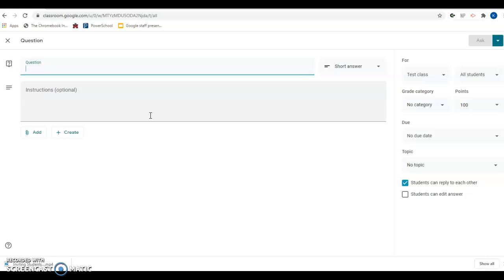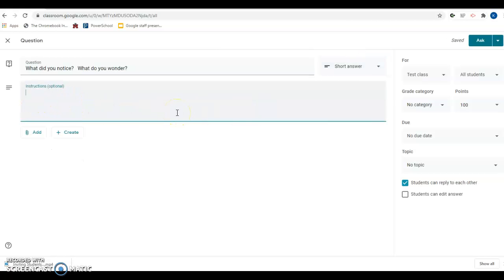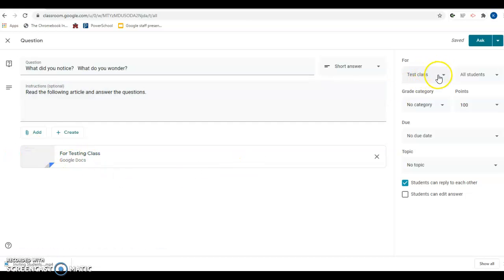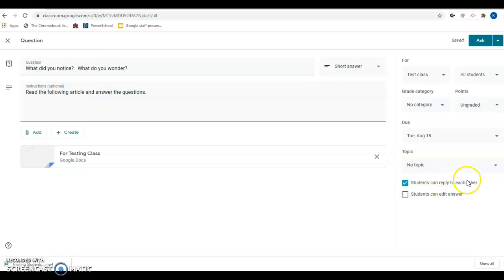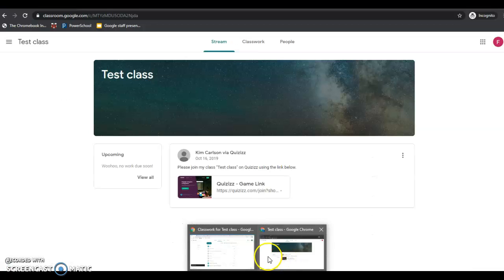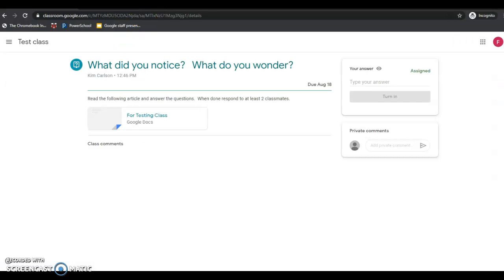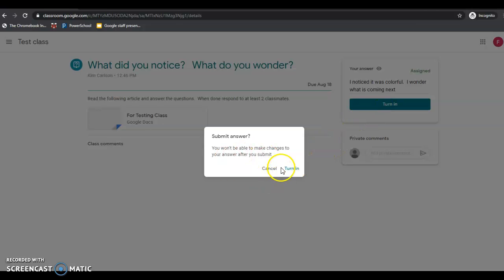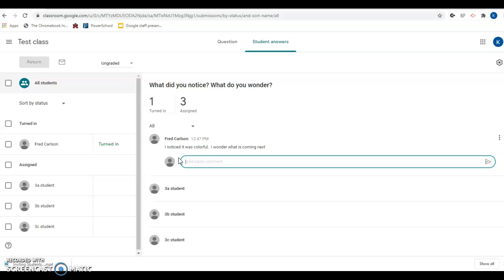Assigning question in GC